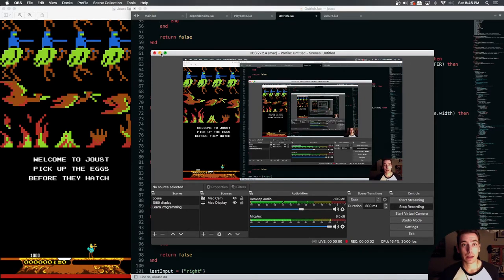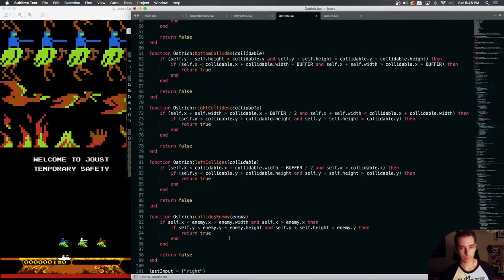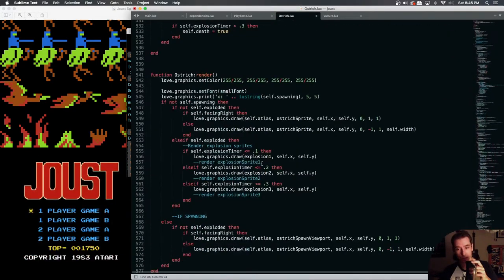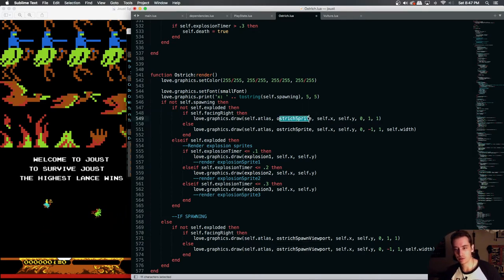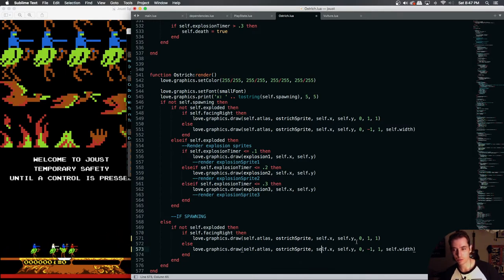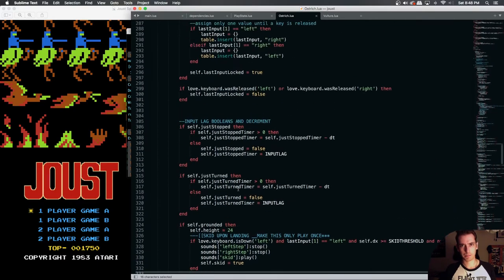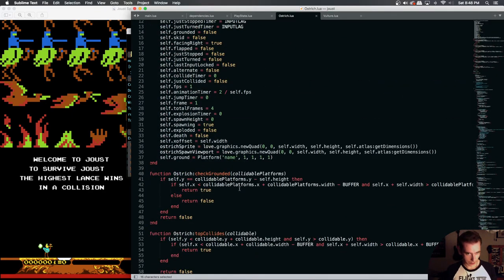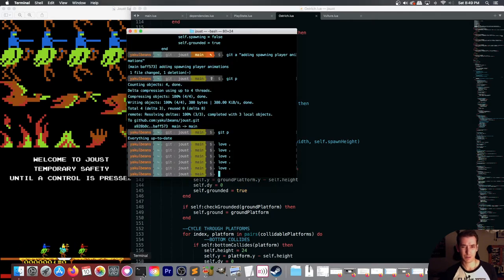Learning Programming #64: September 10th, 2022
A series documenting my progress in programming.

git commit -m "fixed player spawning render bug, still working on fixing Vulture AI"